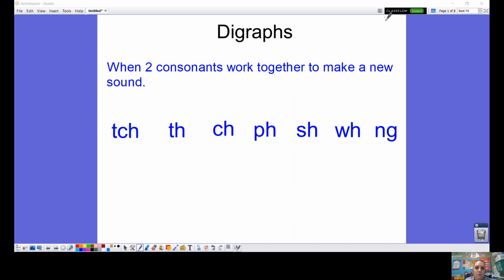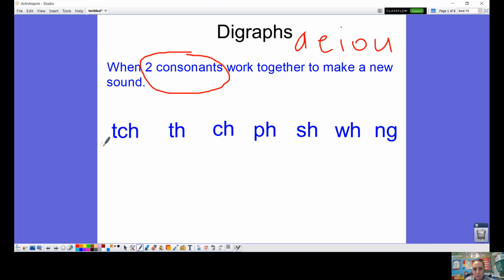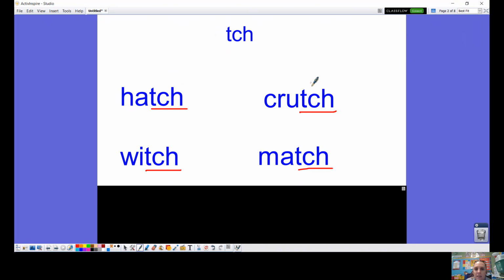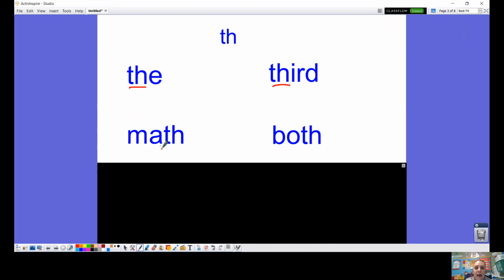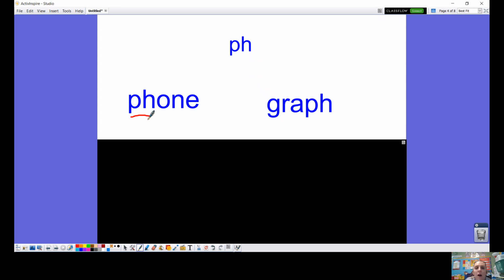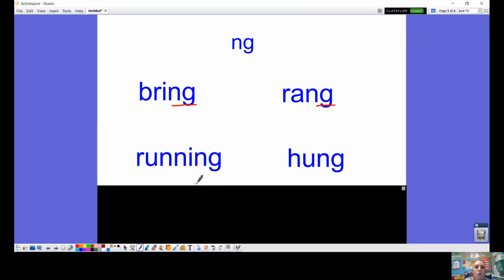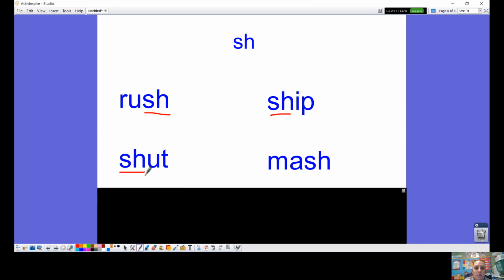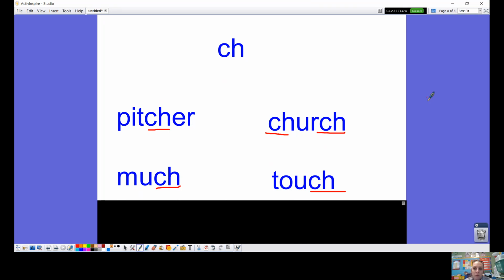Digraphs Oct 19- 23